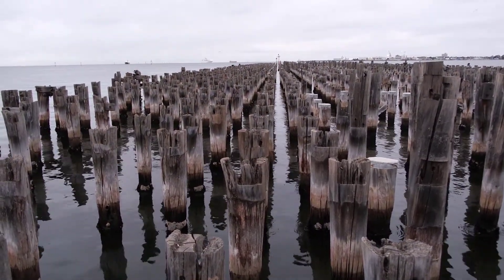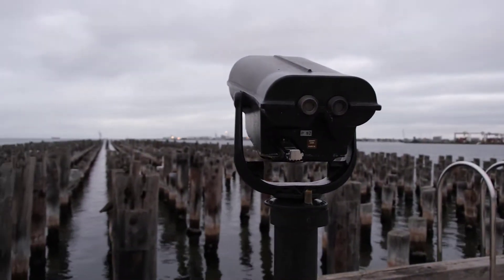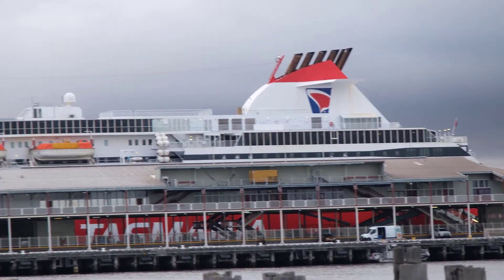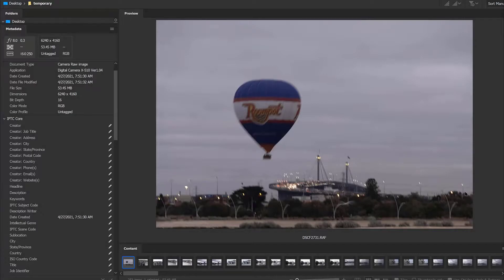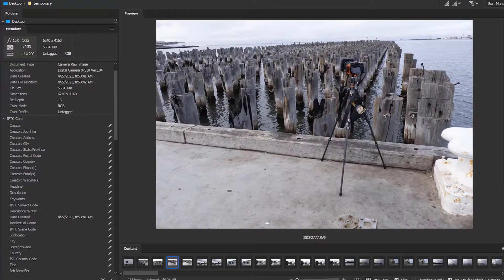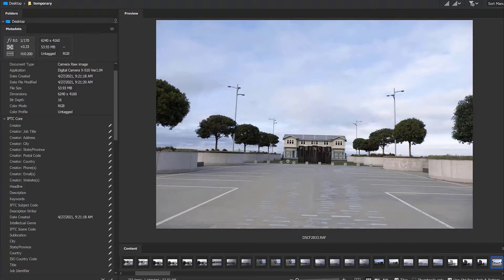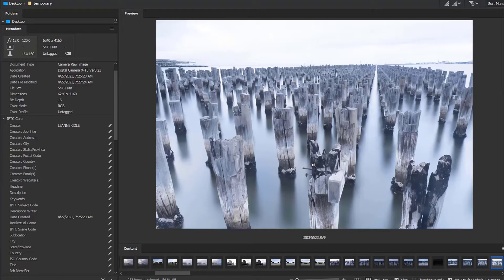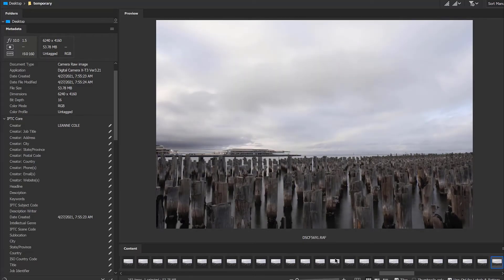One of Melbourne's Iconic Photography Places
There are many popular places to take photos in Melbourne and Princes Pier is definitely one of the more iconic. While more popular for sunset photography, early morning can be a great time to take photos there as well. You can often find yourself alone there except for the odd fisherman.

In this video I have the trip, and then afterwards a look through all the photos I took while I was there.

For most of my photography, I use my Fujifilm X-T3 and for filming, I use my new Fujifilm X-S10.

I use 3 Legged Thing tripods when I need more stability for my photos, and when doing long exposures.

For my long exposure photography, I use Format Hitech filters.

My favourite camera bag at the moment is from Mindshift.